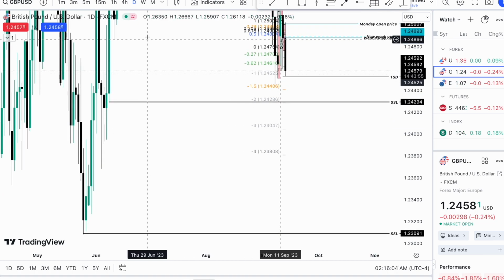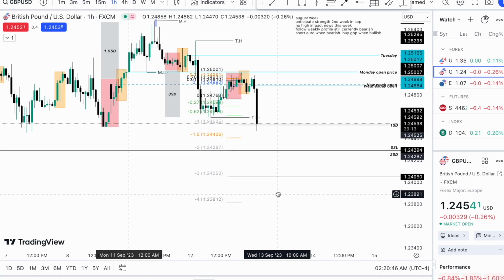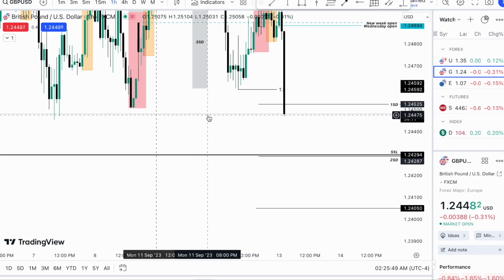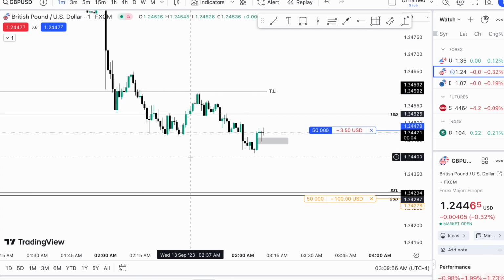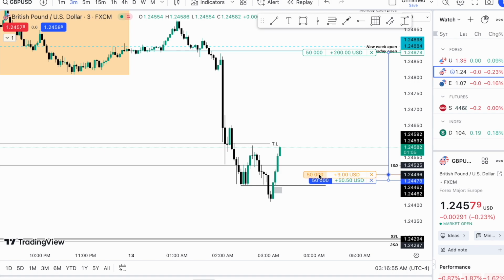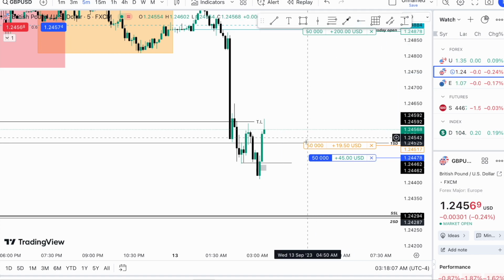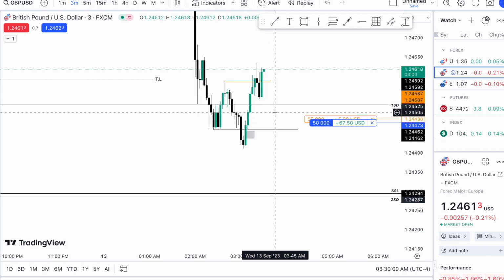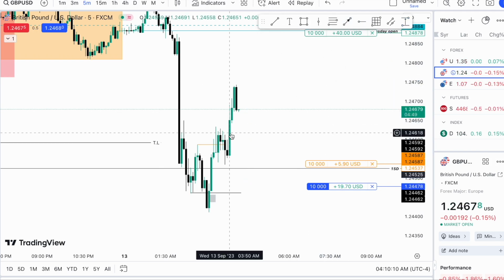Standard Deviation PD Array Matrix Trading Strategy Forex(Beginner Guide) Chapter 4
High Probability GBP/USD fractal price action using Standard Deviation London Killzone .
@InnerCircleTrader ict Concept